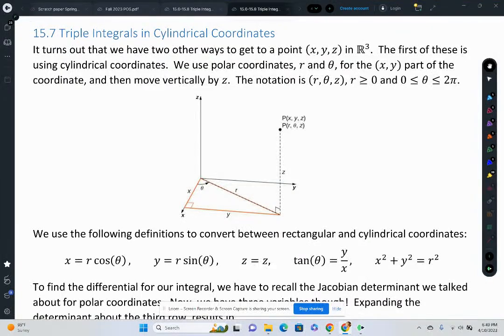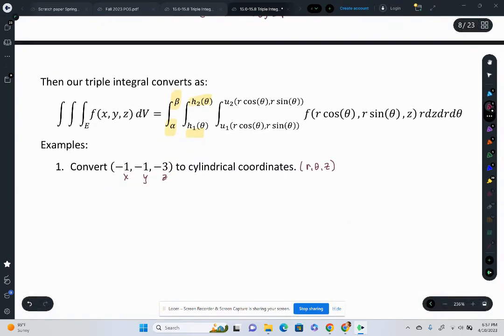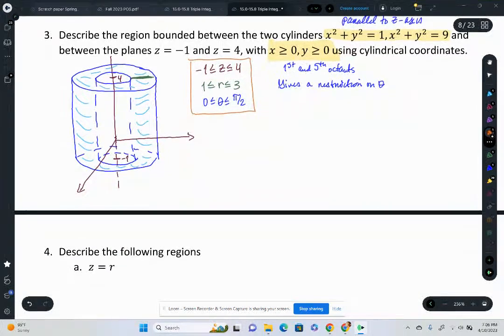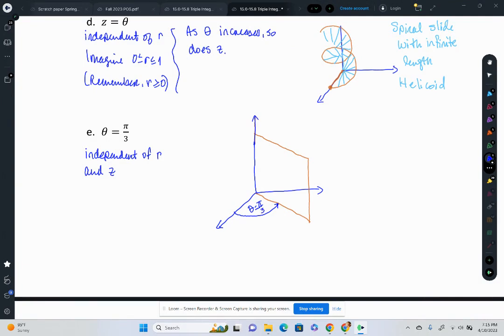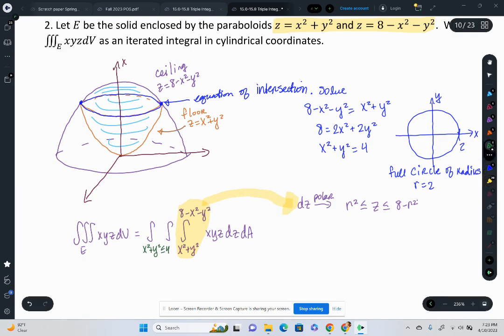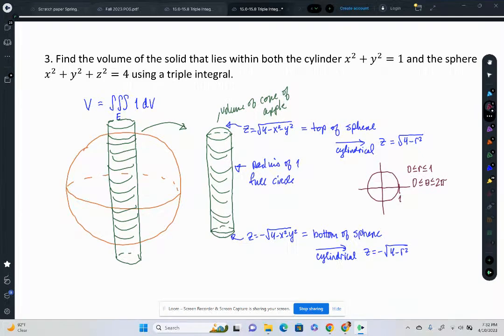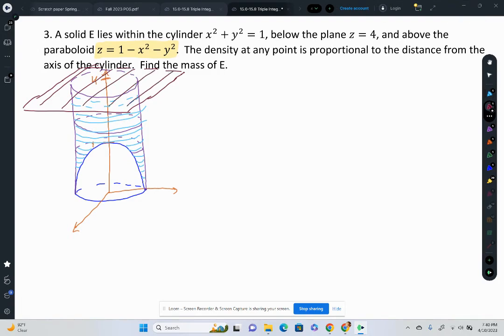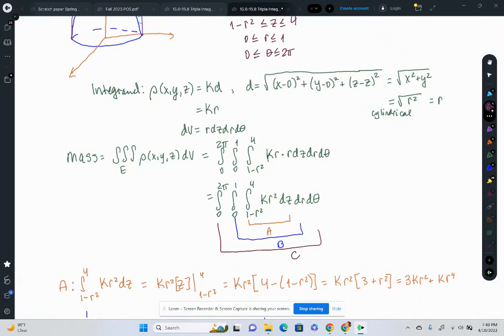Section 15.7, Cylindrical Coordinates